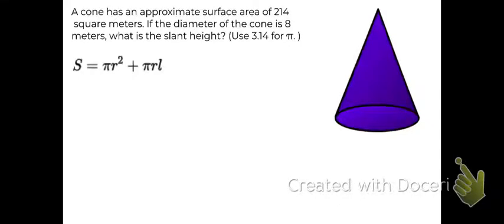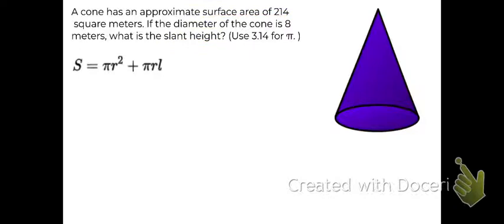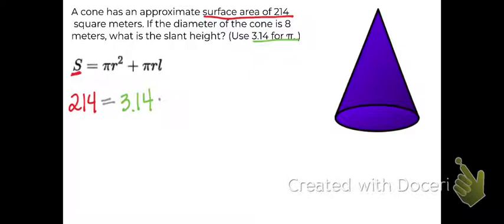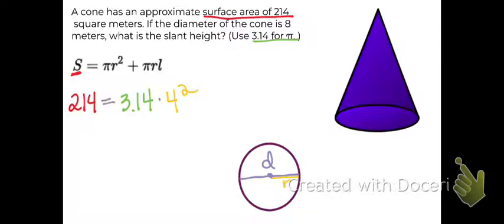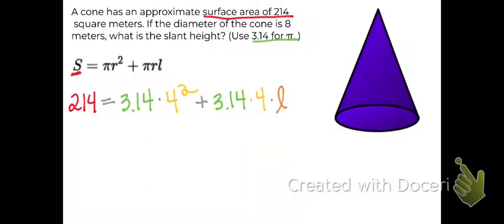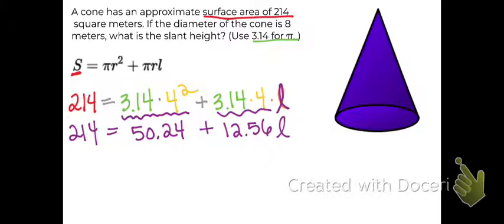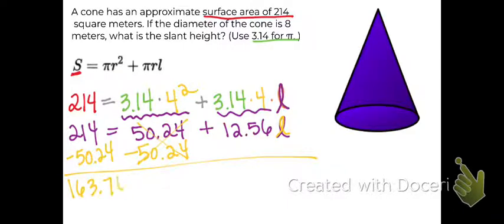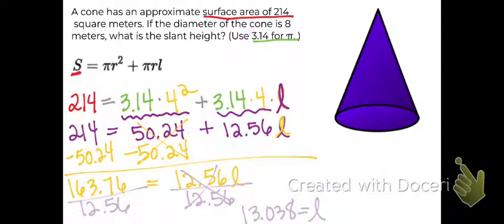Find slant height of cone given surface area